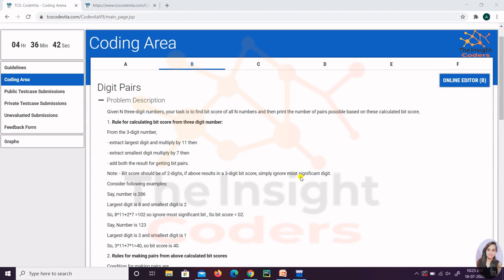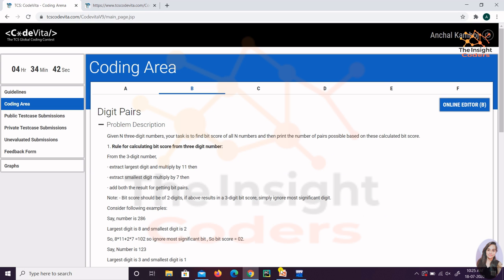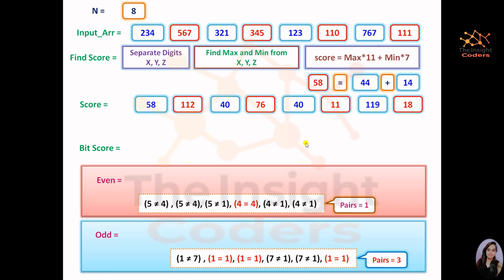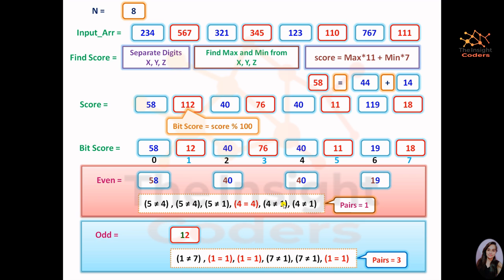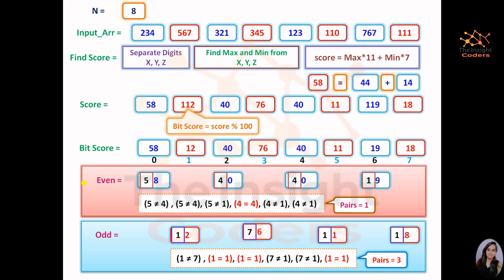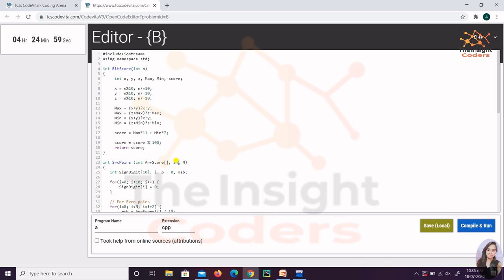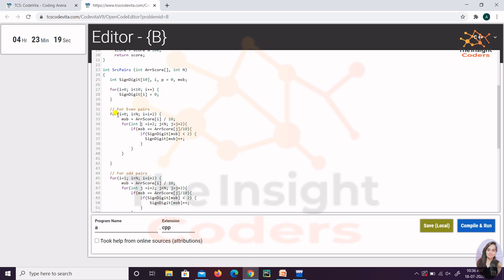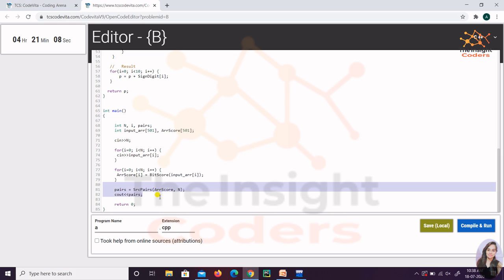TCS Codevita Problem 22 | Digits Pairs | Codevita Previous Year Questions With Solution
In this video we will study our 22nd question of TCS Codevita i.e. "Digit Pairs" in Python. We are trying to provide you the best solutions with Easiest Explanation with only one motto "Quality Content!! A Step Toward Simplification"